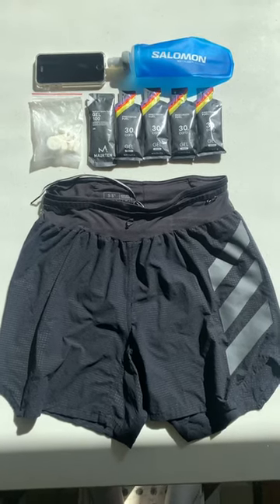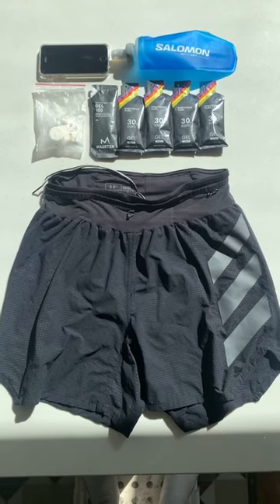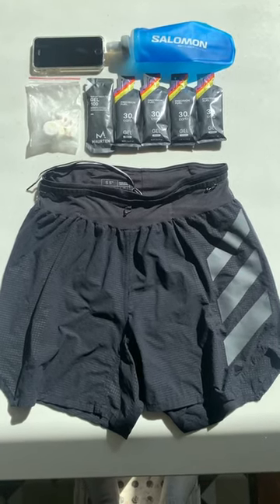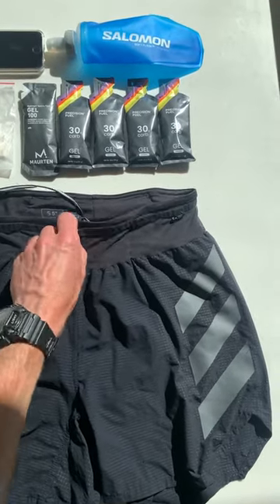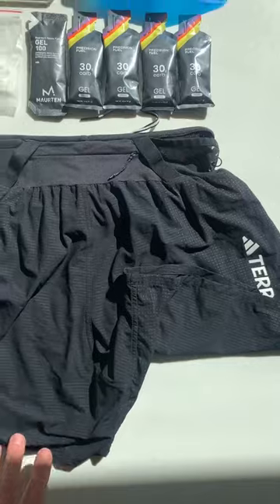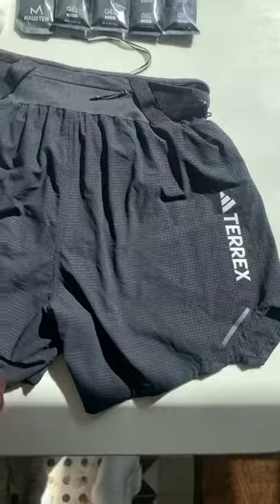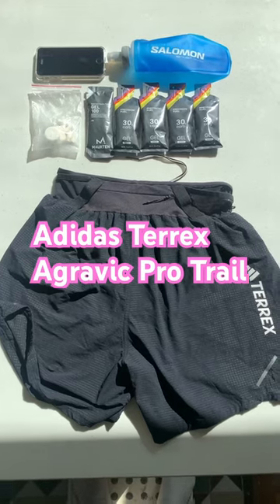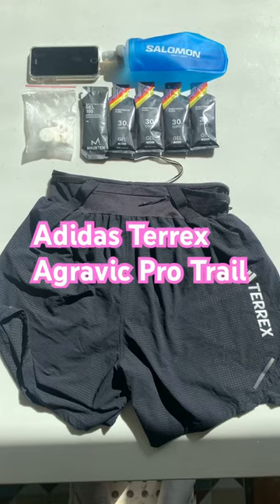Best marathon shorts 2023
Size: Small Mens
Lightweight: 114g
Lined and free to run fast
Added zip ties to pocket loops for speed of access.